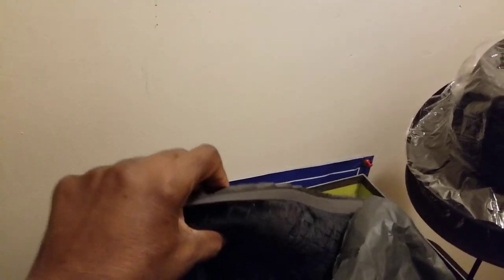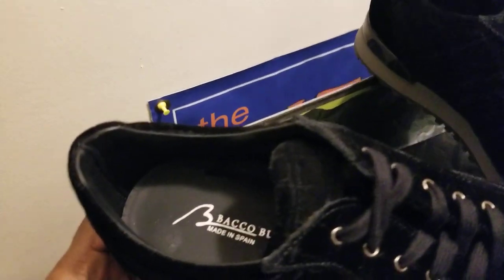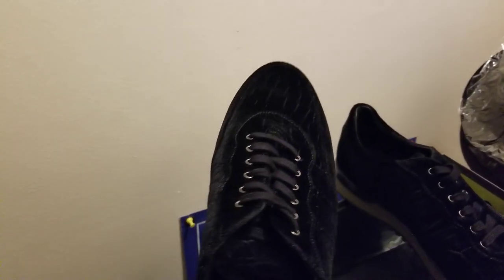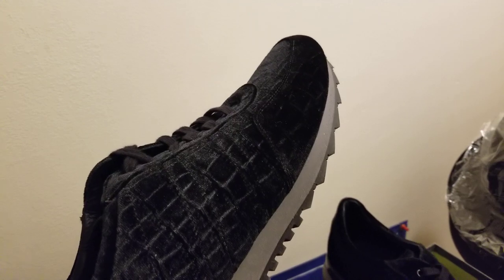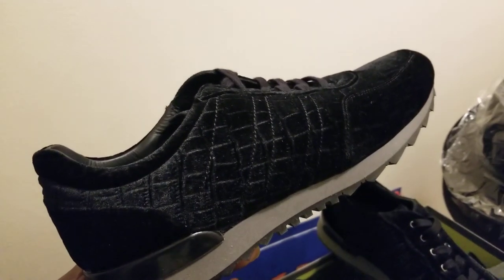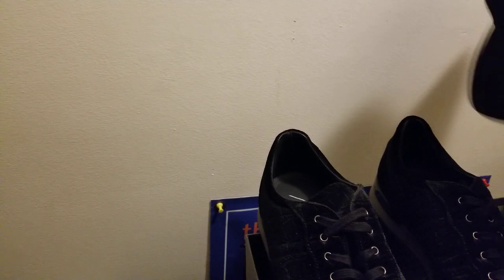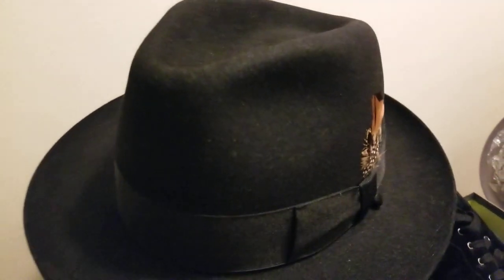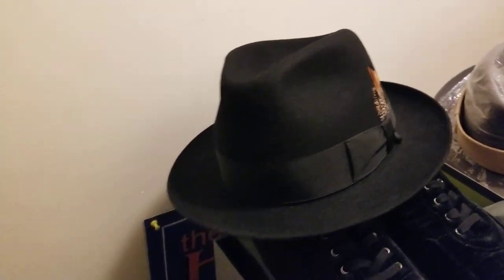How Velvet Sneaker Shoes, Wingtip Oxfords, and More, can be worn with Fedora Hats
This video showcases how fedora hats can we worn with styles of shoes such as, casual dress sneakers, wingtip oxfords, and wingtip boots. The whole purpose behind these series of videos about hats and shoes is to give insights and enlightenment on various combinations that are available for wardrobes and ensembles. I hope you gain some new ideas and something beneficial after watching this video. SALUTE ✌🏾👍🏾👉🏾💯

We have T-Shirts available for purchase for our fans to support the channel or contribute to expenses for our upcoming hat travels to bring you unique hat content  from across the country. You can inquire about purchasing in the Comments section, message on Instagram @gthehatguy, or message on Facebook hat group.